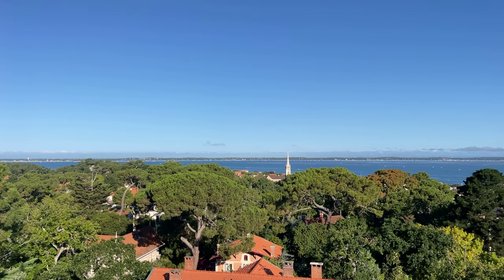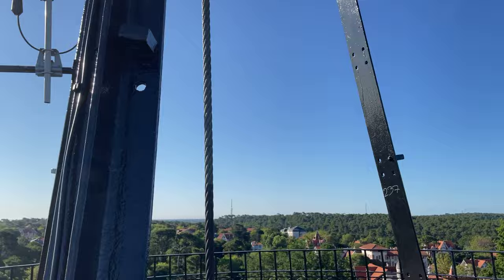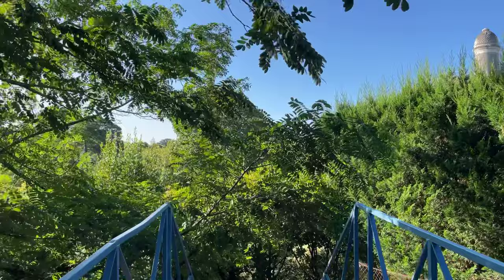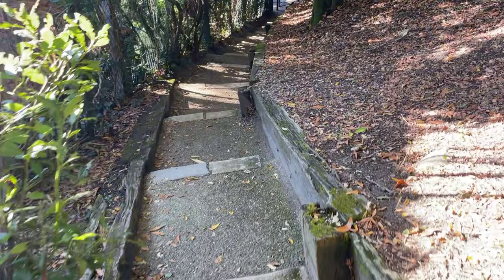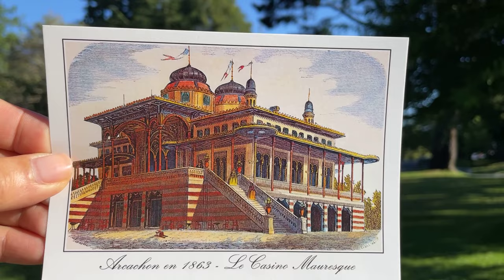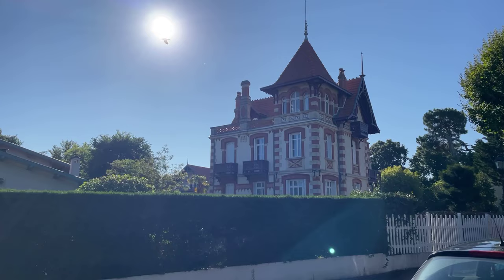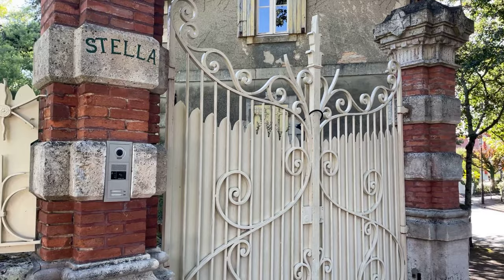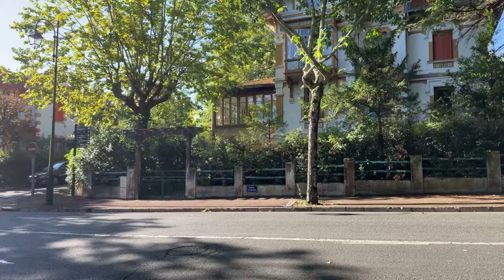Belle Epoque Arcachon: La Ville d'Hiver (the Winter Town)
Arcachon (the Bay of Arcachon) is a popular tourist destination off the French Atlantic coast.

This is a new city by French standards born in the mid-19th century, thanks to Napoleon III and other key players introduced in this video.

Tourism started in Arcachon as early as the 1830s in the lower part of town (now known as "the Summer Town.")

To history and architecture lovers "la Ville d'Hiver" (the Winter Town) is a must-see. This is a special neighborhood that sits above the town with incredible views of the Bay of Arcachon. In the heart of its peaceful winding streets, stories (and sights) await.

Follow Véro on a new virtual tour and let's travel back in time to Belle Epoque Arcachon.

Erratum: Dune du Pilat (the highest sand dune in Europe) is now spelled "Pilat" not "Pyla" (after Pyla-sur-Mer, a local seaside town.)

Enjoying my free virtual tours?
Show your appreciation and encourage me to create more!

SuperChats on YouTube